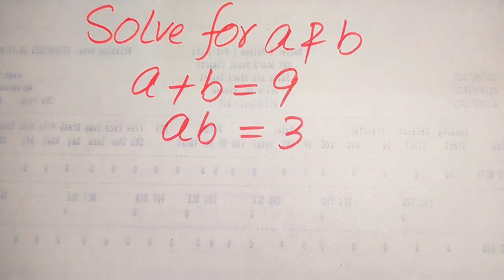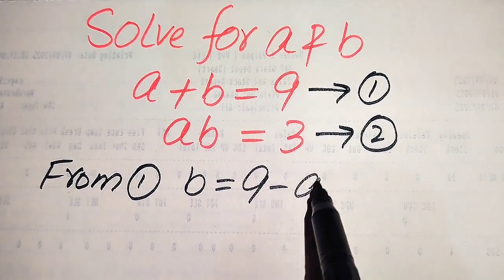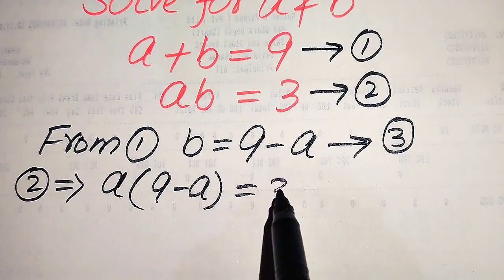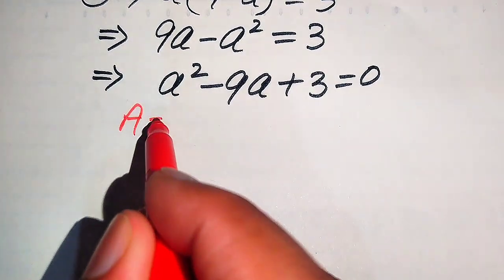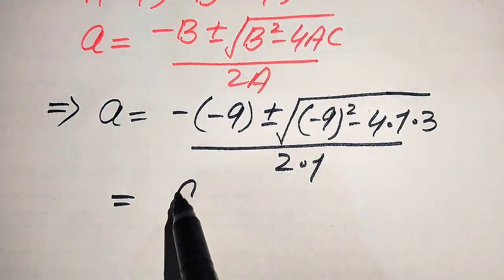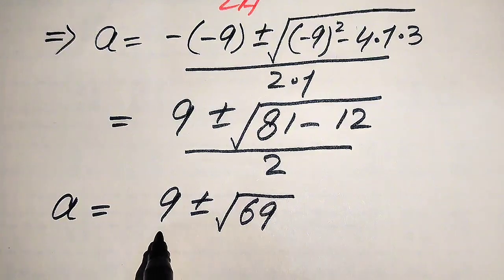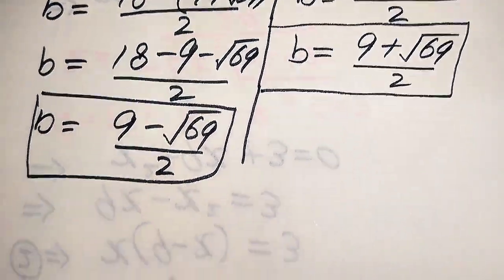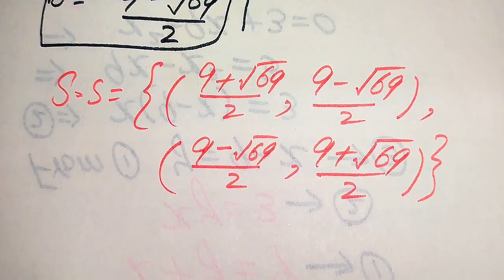Solving a 'Harvard' University entrance exam | Find a&b?